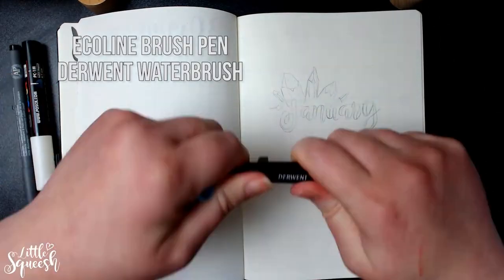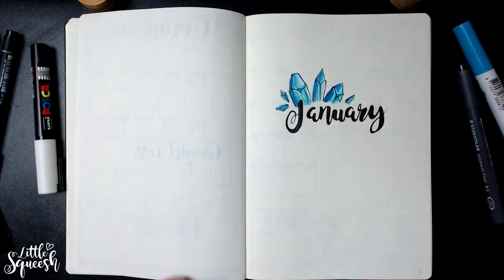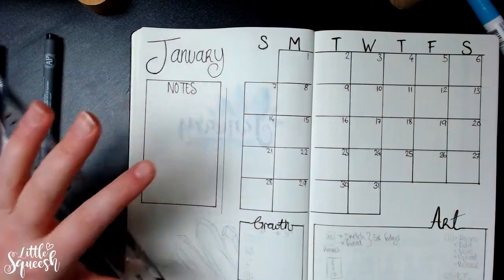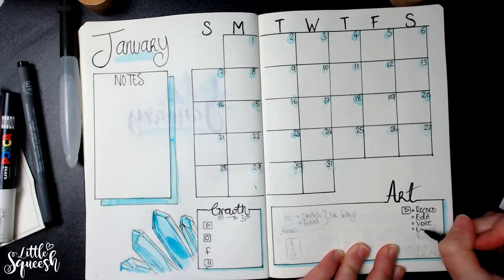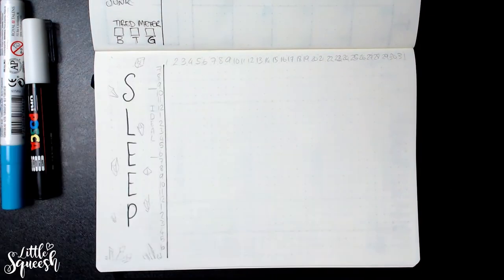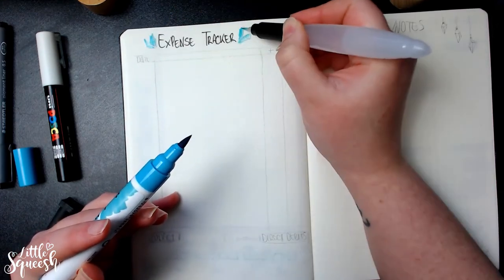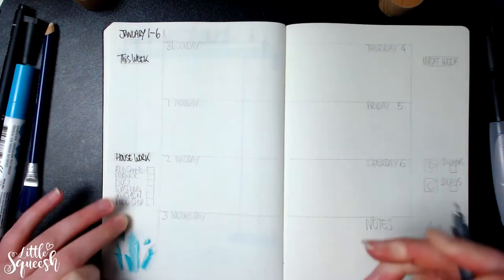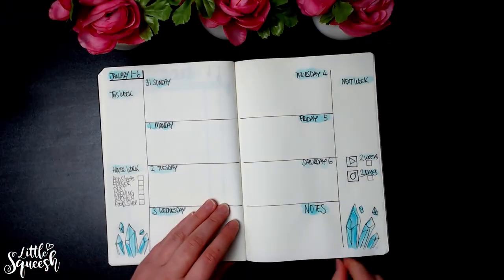Bullet Journal for Artists (PART TWO) January Monthly Spread and Trackers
Part Two of setting up my first ever bullet journal for the new year!
This video covers the monthly spread, weekly spread and trackers to help manage my energy levels (hopefully!)

MATERIALS USED IN THIS VIDEO:

Bullet Journal - Leuchtturm1917 (Navy)
Uni Pin Fine Line Drawing Pen
Staedtler pigment liner fineliner 0.5
Royal Talens Ecoline Brush Pen
Uni Posca Extra Fine Marker 0.7

Prints (currently revamping)

Little Squeesh